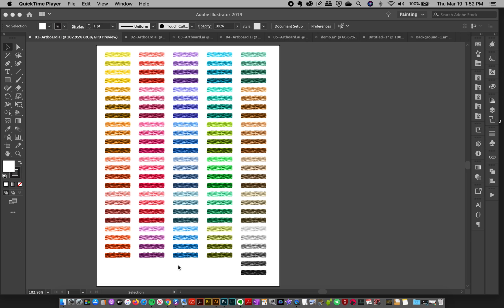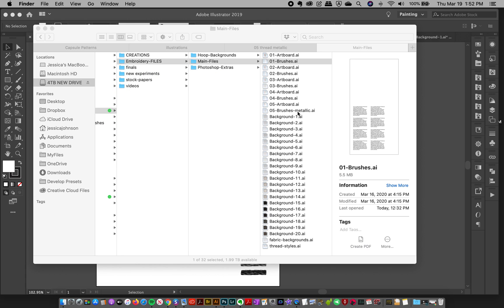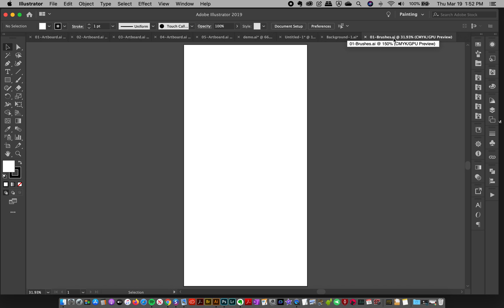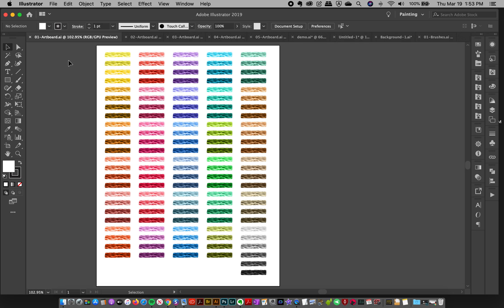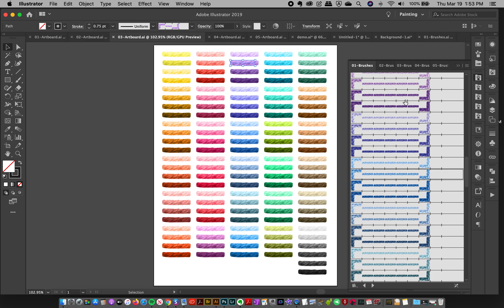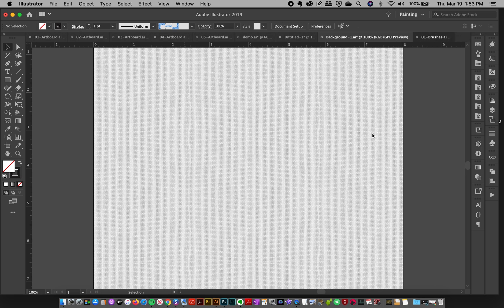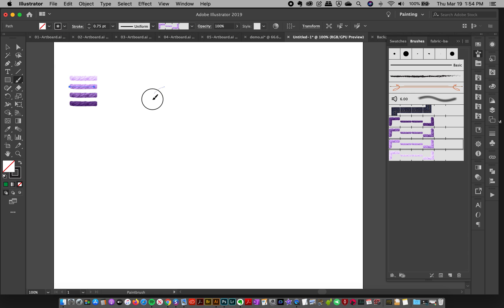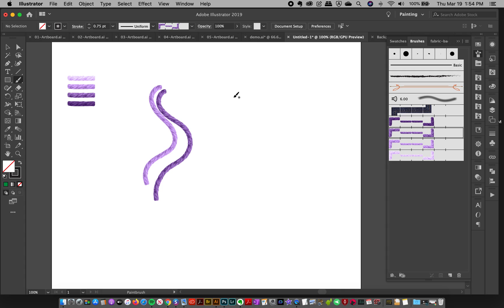Handy Color Reference Sheets | Hand-Embroidered Illustration Effect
In this video, I give you a tour of the super-handy digital embroidery threads color reference sheets I created to make your creative process easier and more FUN! Instead of searching through your brush panel, you can simply refer to the color chart to pick your color of digital thread / embroidery floss!

Happy Stitches! These brushes let you create amazing 'hand-embroidery' art right within Adobe Illustrator! A combination of cleverly-designed image brushes and subtle layer styles let's you create the most amazing artwork with the look of hand-embroidery. The embroidery effect is FOR REAL!